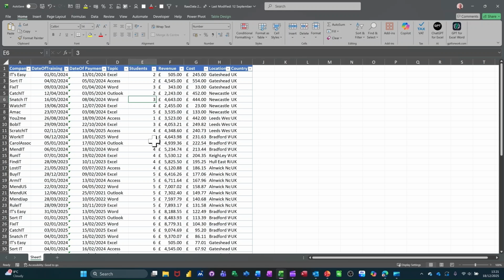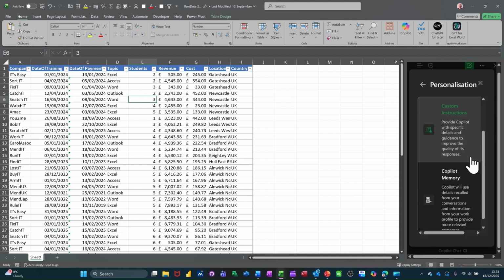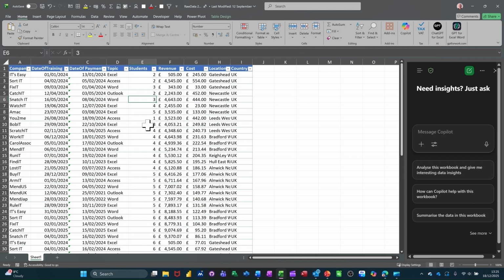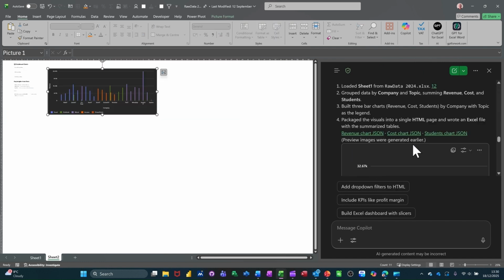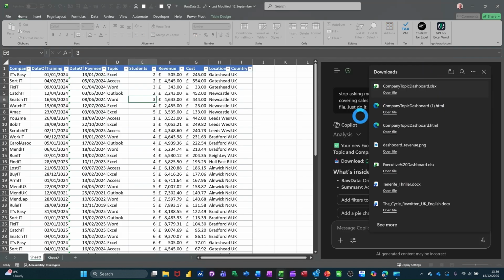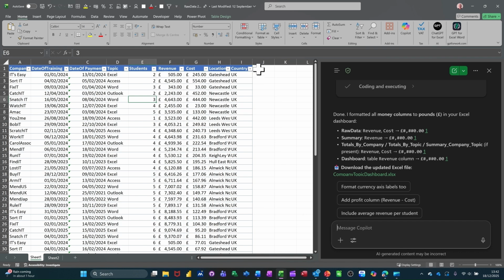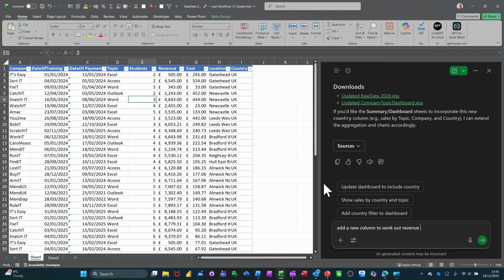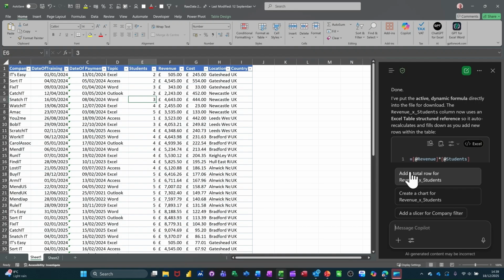Excel Just Got Smarter | FREE Copilot Feature Explained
Hi guys, welcome to this session in Microsoft Excel. This video demonstrates how to access and utilize the **copilot excel** feature within the free version of Microsoft Excel, which comes with **microsoft 365**. Learn **how to use copilot** effectively, as this **excel tutorial** provides essential **excel tips** for making **microsoft copilot** easier to use. Discover **how to use copilot in excel** and enhance your spreadsheet experience. Excel Just Got Smarter | FREE Copilot Feature Explained